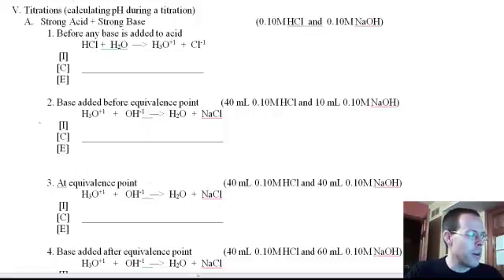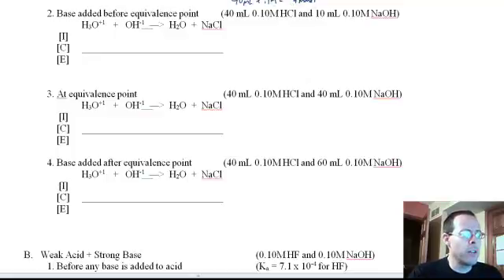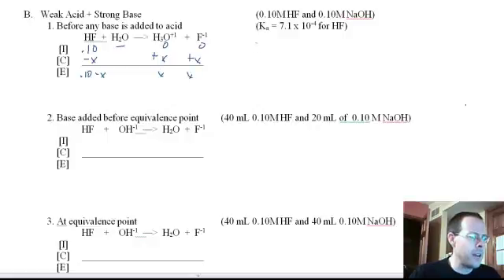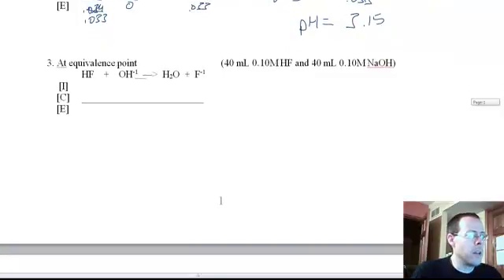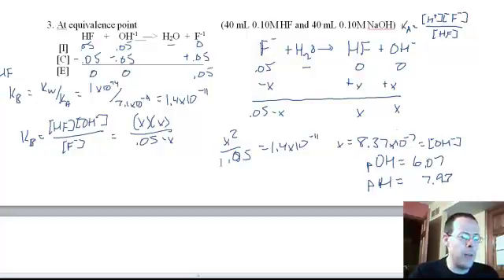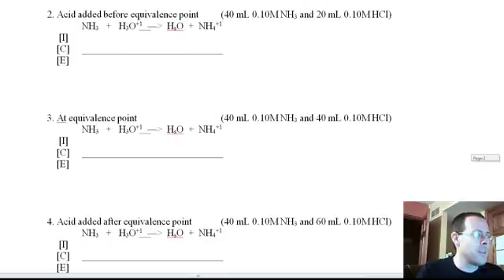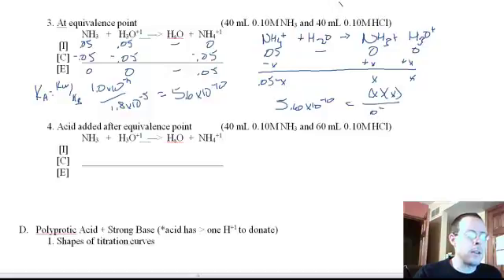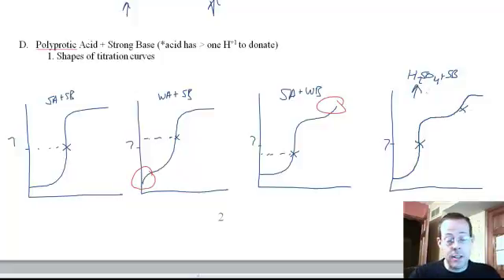pH Calculations during Titrations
This podcast is a bit long but shows you how to calculate the pH during any point of typical (strong acid vs. strong base, strong acid vs. weak base, and weak acid vs. strong base) titrations.